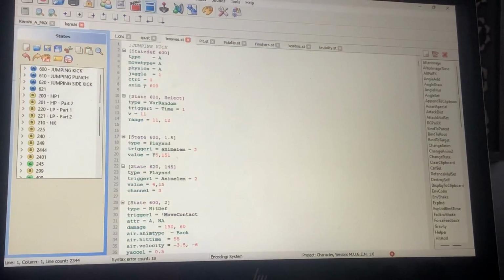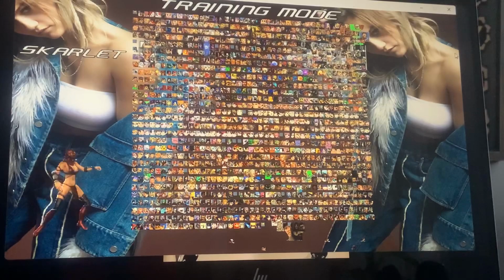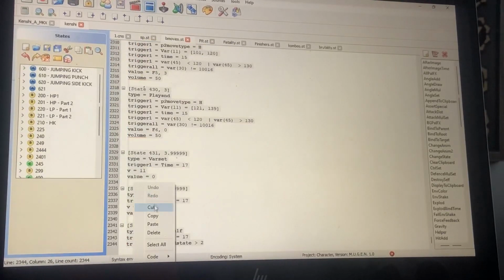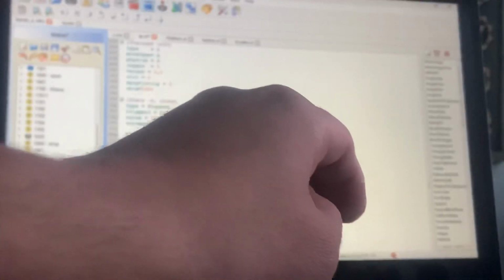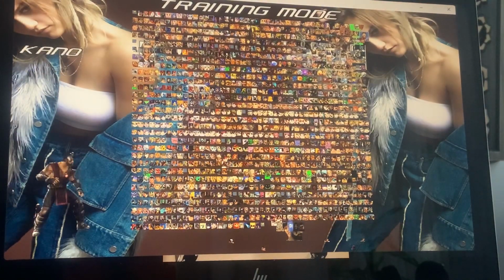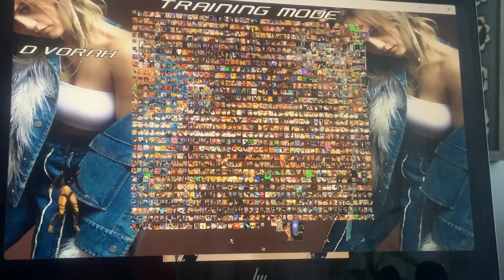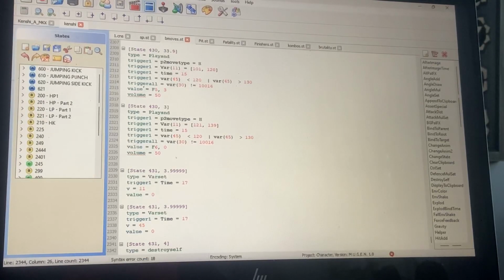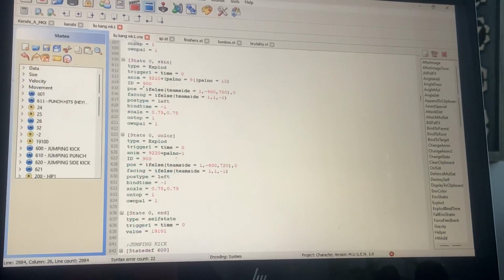How to convert MKP fighters to your Mugen/Ikemen !!